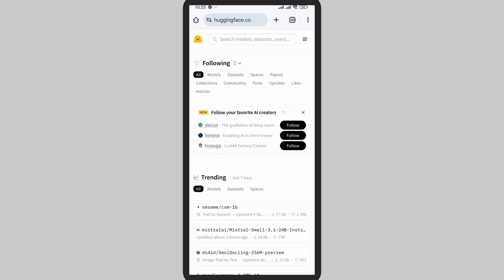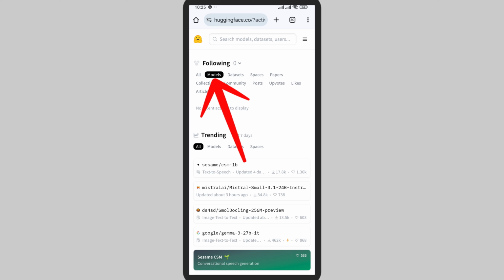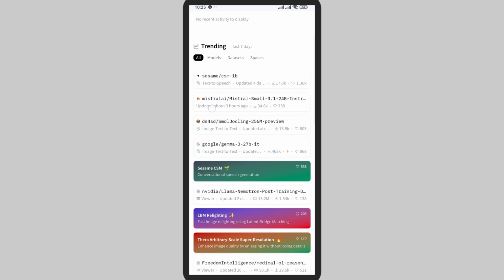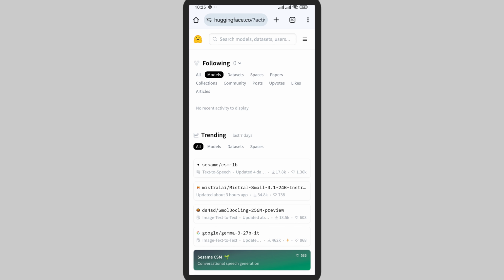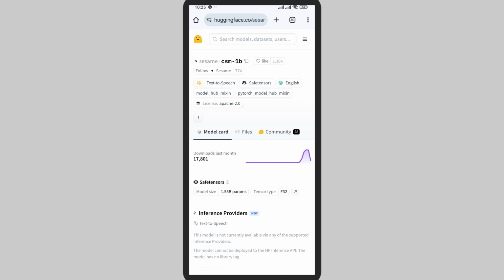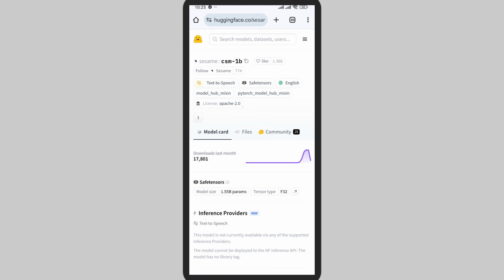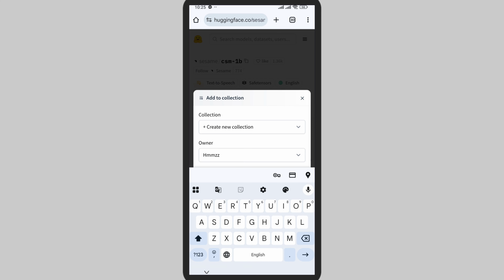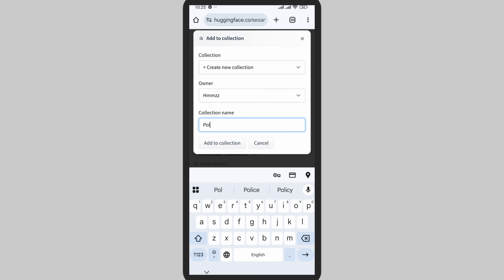How to Save Hugging Face Models 2025?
Are you looking for a simple way to save Hugging Face models? In this video, we’ll guide you through the process of saving, downloading, and storing pre-trained Hugging Face models locally or on cloud storage. Whether you're working with PyTorch, TensorFlow, or Transformers, we’ve got you covered with step-by-step instructions. Learn how to save and load Hugging Face models efficiently, ensuring smooth AI development and deployment. Watch till the end for best practices and tips!